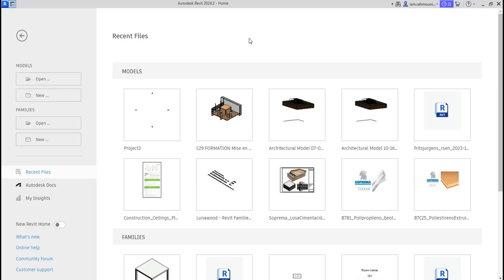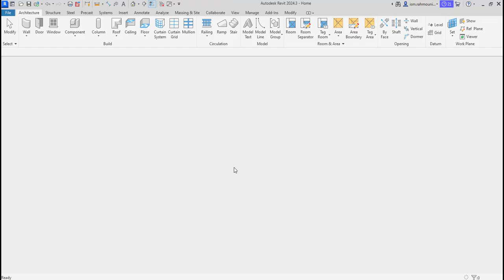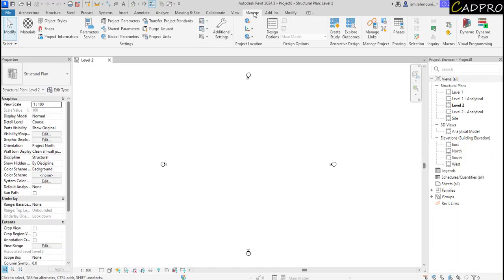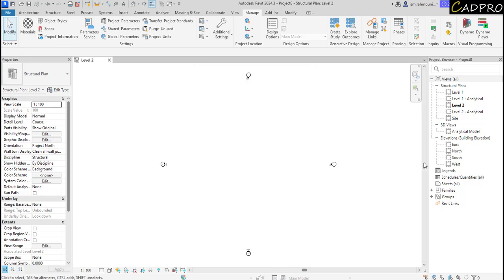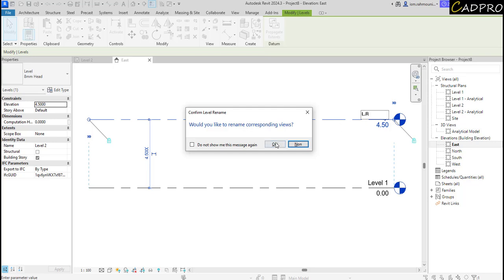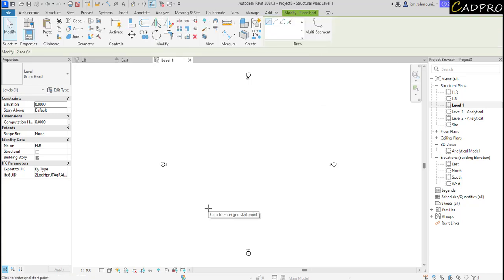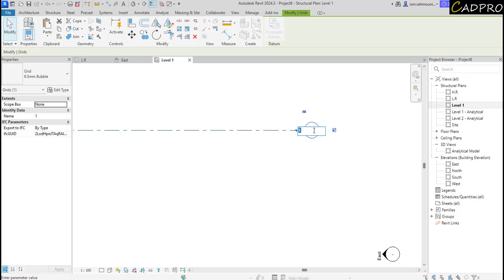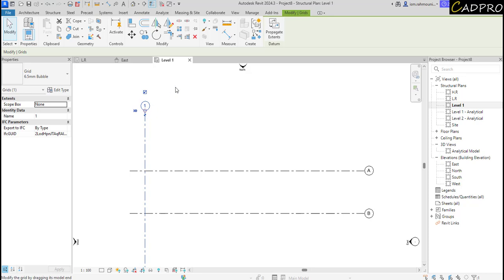How to Create Axes & Levels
“IN THIS REVIT TUTORIAL 🚀 YOU WILL LEARN HOW TO CREATE AXES & LEVELS STEP BY STEP:

✅ ADDING LEVELS IN AN ELEVATION VIEW
✅ CREATING GRIDS (AXES) FOR STRUCTURAL & ARCHITECTURAL DESIGN
✅ NAMING & DIMENSIONING AXES AND LEVELS CORRECTLY